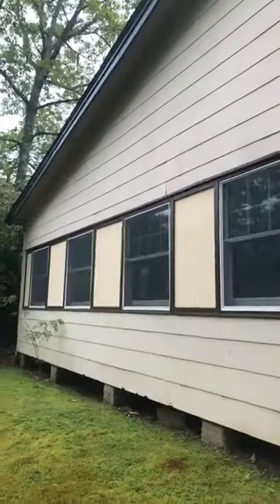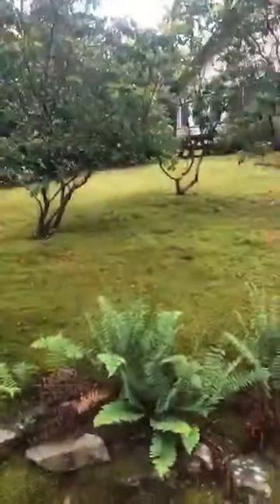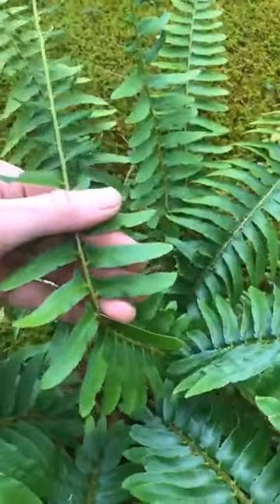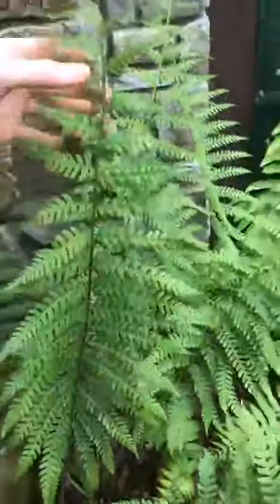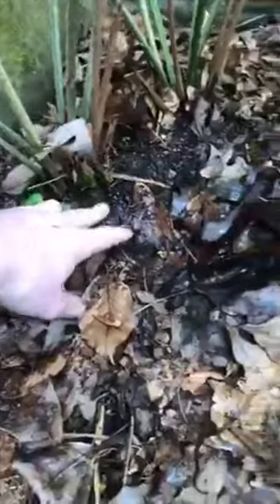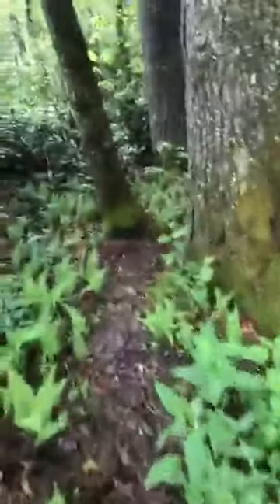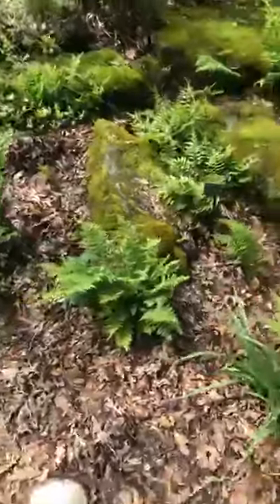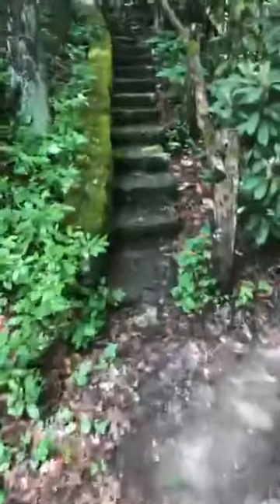May 25th's A Garden in Every Season Live Stream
Happy Memorial Day! Follow Paige, our Nature Center Education Specialist, as she takes you on a virtual guided tour of the Highlands Botanical Garden. Watch this week's video to learn about some of the common ferns found here on the Plateau. Tune in next Monday for June's A Garden in Every Season tour.